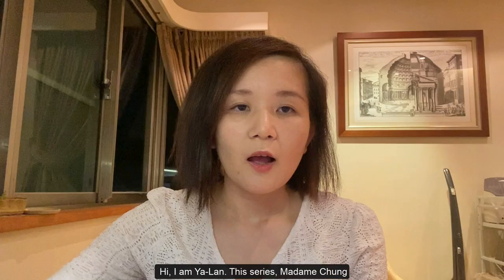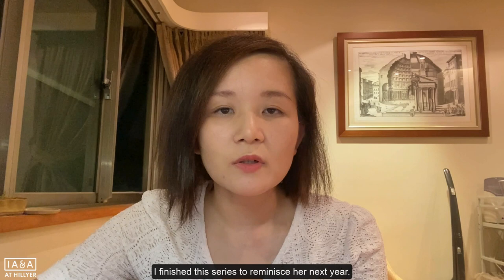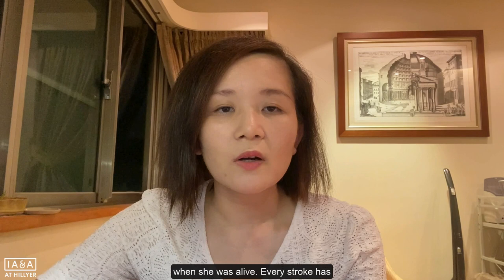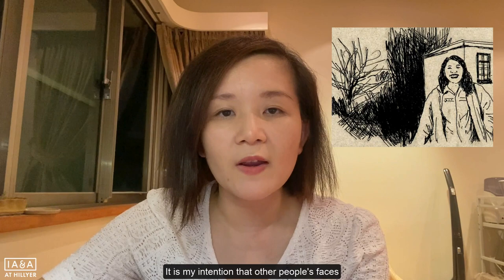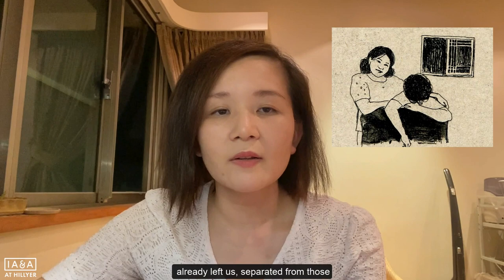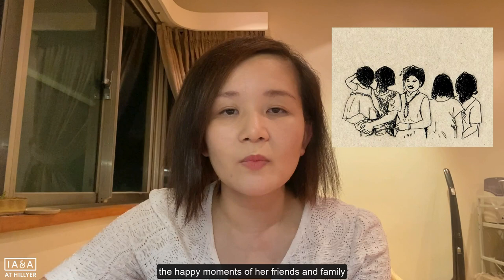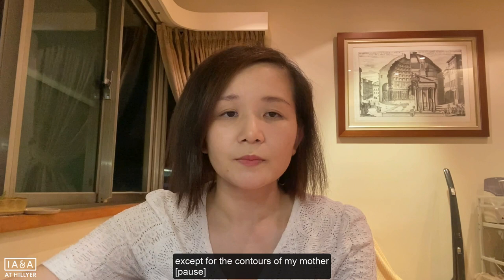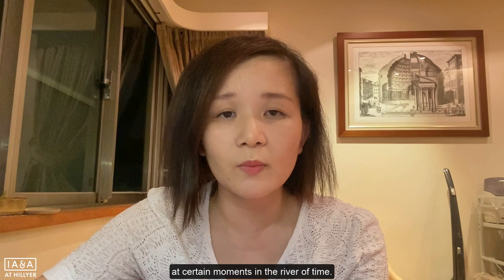About the Work: Ya-Lan YU on Madame Chung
Ya-Lan YU uses printmaking as a creative medium to depict inner feelings she experiences every day but is unable to accurately express in words. She obtained a Bachelor's and Master's degree in Fine Arts from the Taipei National University of the Arts in 2010 and 2014, respectively. Ya-Lan YU was selected into the "Made in Taiwan - Young Artist Discovery" exhibition at Art Taipei art fair in 2012 and has had works collected by the National Taiwan Museum of Fine Arts.

She Says, Her Story is on view at IA&A at Hillyer from Nov 6 - Dec 19.

Curator: Yu-Chuan TSENG @yuchuan_tseng

Organizer: Ministry of Culture: Republic of China (Taiwan) Exhibition

Coordinators: International Arts & Artists @artsandartists, Taiwan Academy, INFODATE Association (Taiwan Information, Design, Technology, and Education Association)